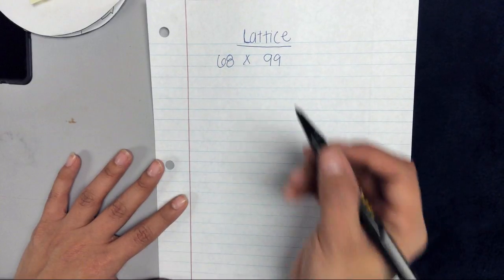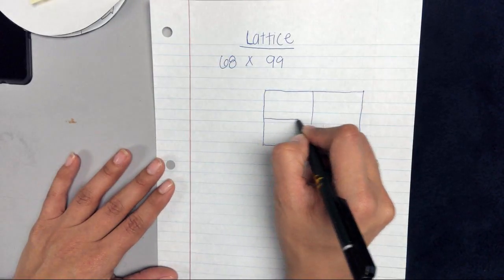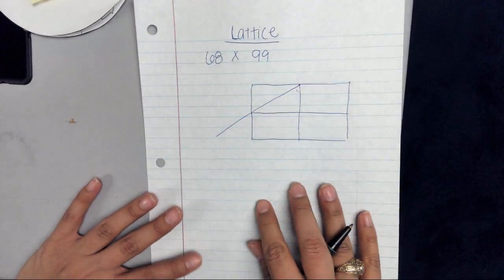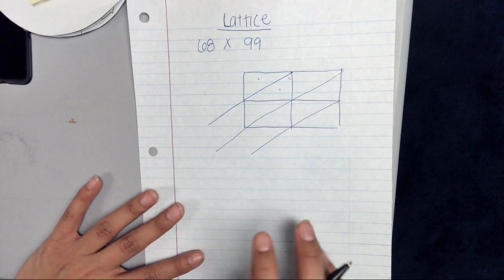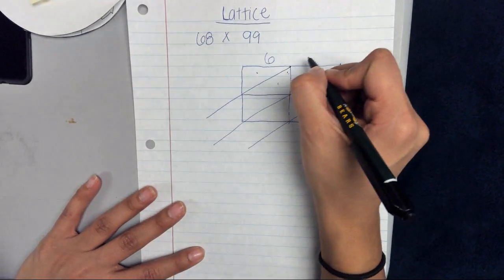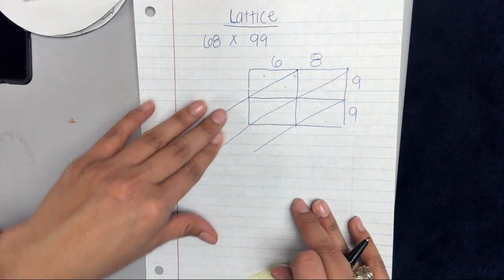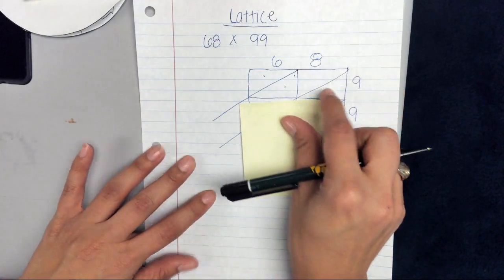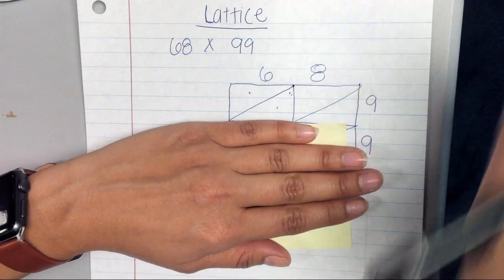Lattice Strategy 2 digit by 2 digit